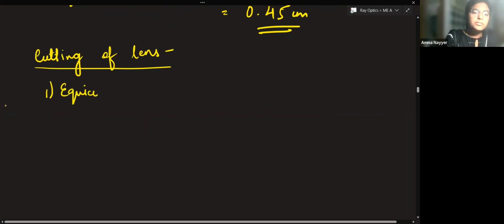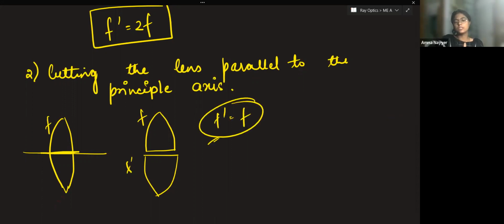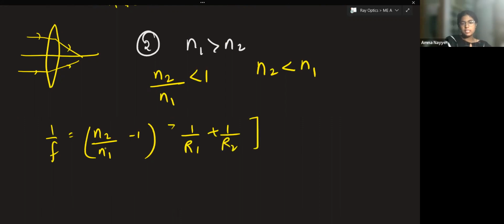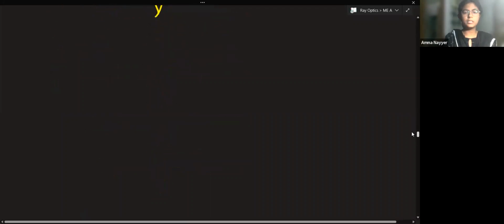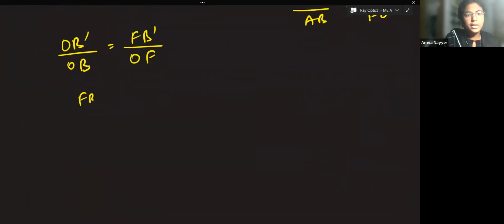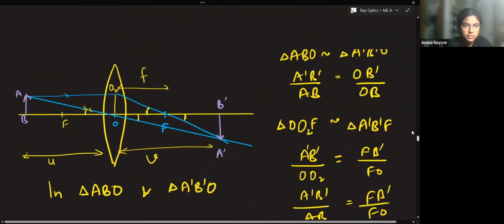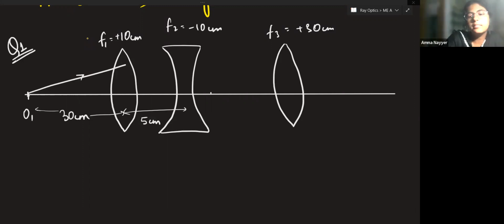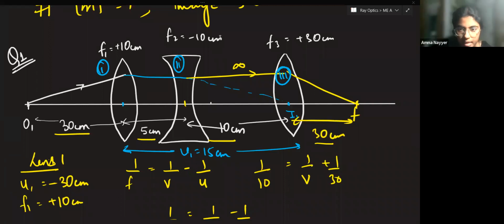Learnivio | Lens Formula and Magnification of Lens | Ray Optics | Lect 9 | 12th MEA | 17-10-2022